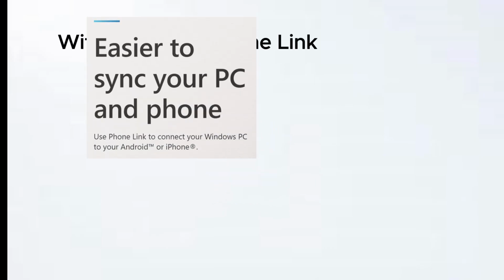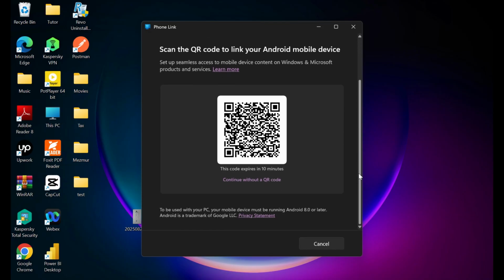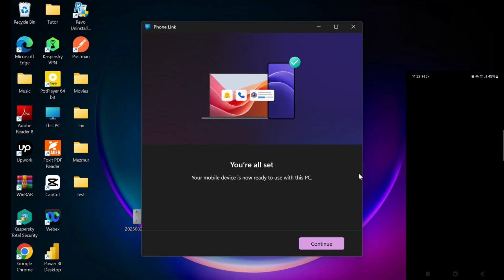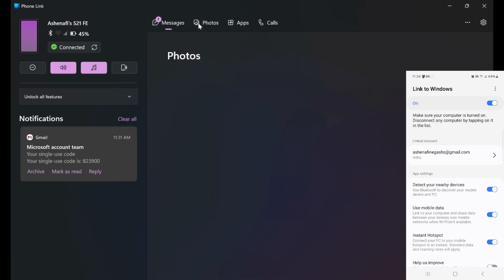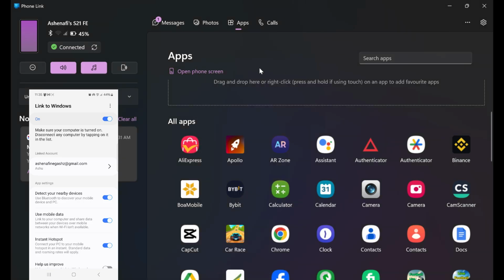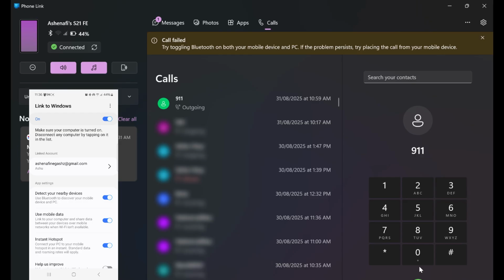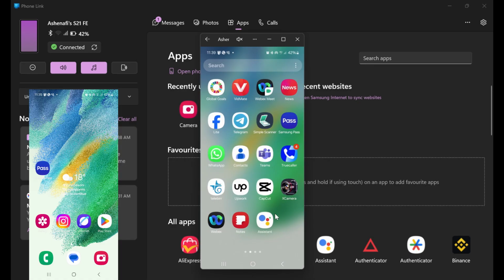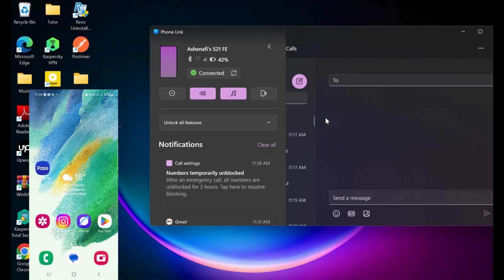How To Connect Mobile Phones to Windows | Make Calls, Reply to Texts & Access Apps from PC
Microsoft Phone Link Tutorial | Connect Mobile Phone to Windows 11 & 10 PC

Want to connect your mobile phone to your Windows PC? In this step-by-step tutorial, I’ll show you how to set up and use the Microsoft Phone Link app to make calls, reply to text messages, check notifications, and even launch your mobile apps directly from your computer — all without touching your phone.

🔹 What You’ll Learn in This Video:
✔ How to connect a mobile phone to Windows 11/10 with Microsoft Phone Link
✔ Make and receive calls from your PC
✔ Send and reply to SMS messages instantly
✔ View and manage mobile notifications on your computer
✔ Sync and open mobile apps on Windows PC
✔ Easy setup and troubleshooting guide

👉 Perfect for anyone who wants to boost productivity, multitask smarter, and control their mobile phone directly from Windows.